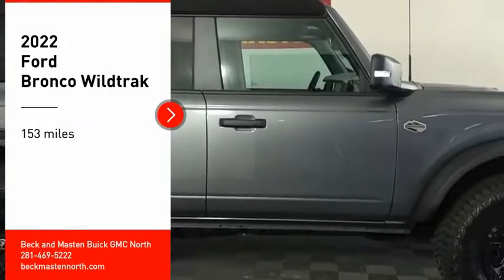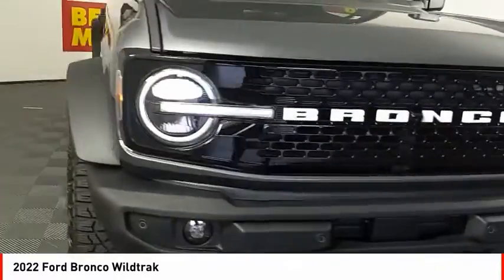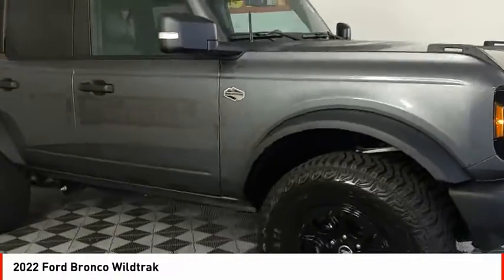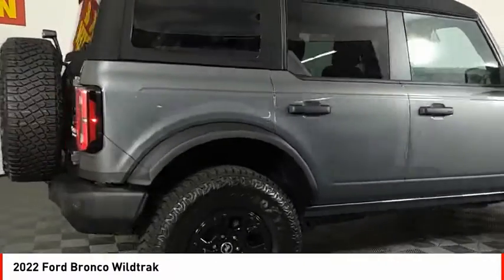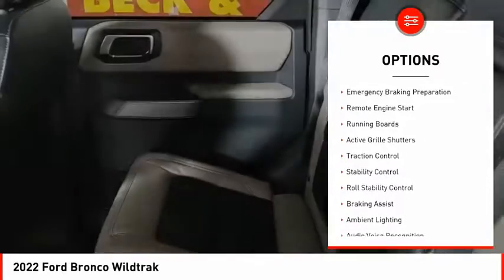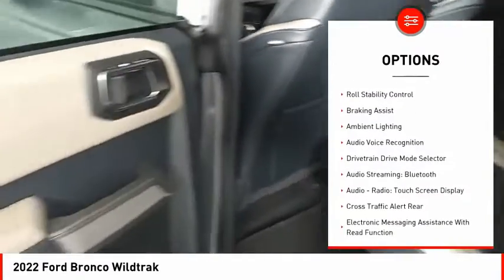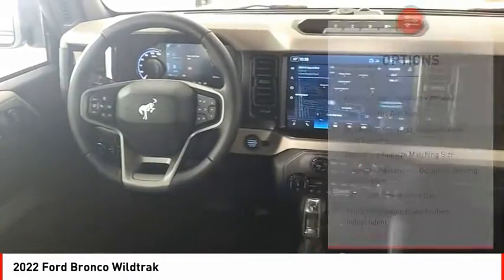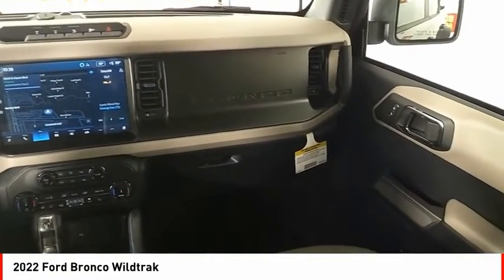2022 Ford Bronco Houston TX NK11205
2022 Ford Bronco Wildtrak

This Cactus Gray 2022 Ford Bronco Wildtrak might be just the vehicle for you.  It has a 6 Cylinder engine.  This one's available at the low price of $75,280.  For a good-looking vehicle from the inside out, this vehicle features a stunning cactus gray exterior along with a medium sandstone w/ black onyx interior.  A Bluetooth enabled vehicle means you can access your electronics hands free.  With a touch screen, you arent just a driver, youre a pilot.  This built-in navigation system is easy to use!  Park with ease using the parking sensors.  Check behind you without twisting your neck using the backup camera.  Good cars sell fast!